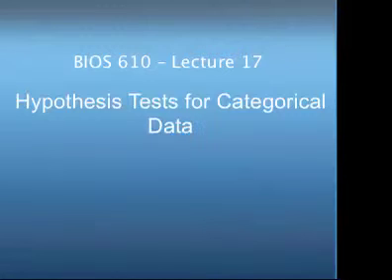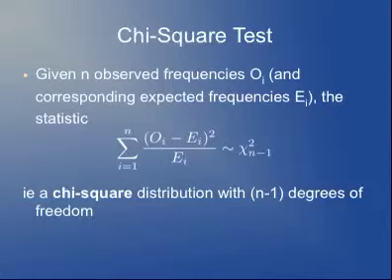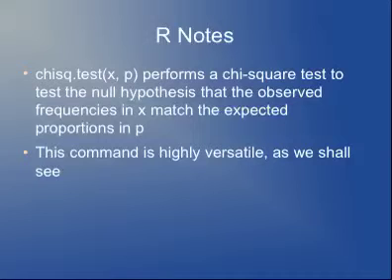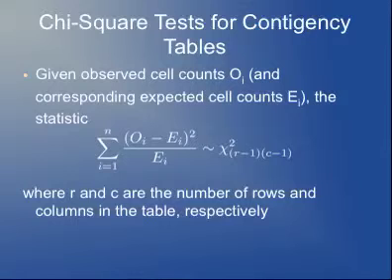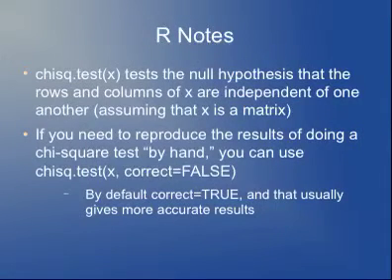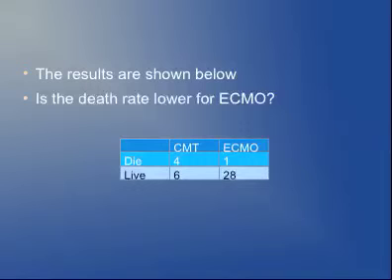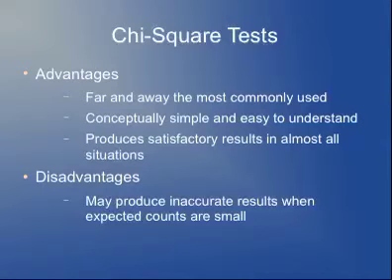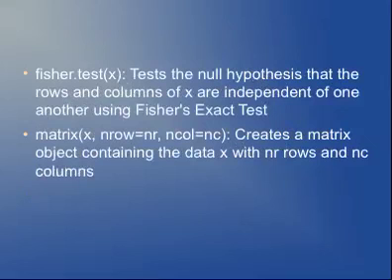BIOS 610 2013, Lecture 17 - Hypothesis Tests for Categorical Data